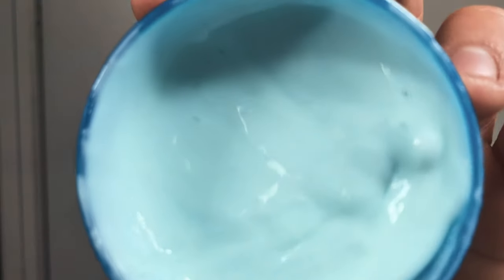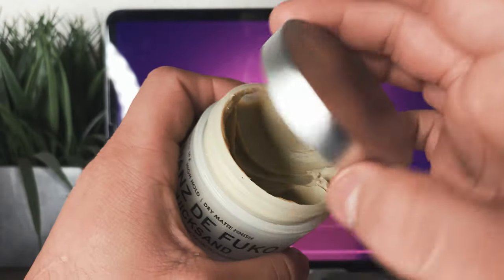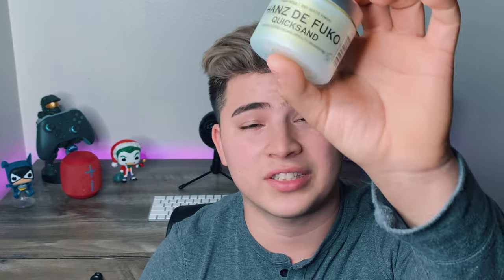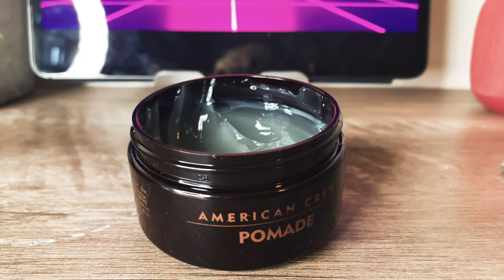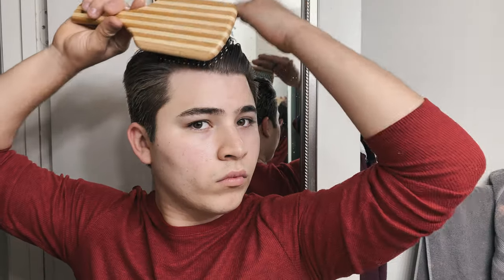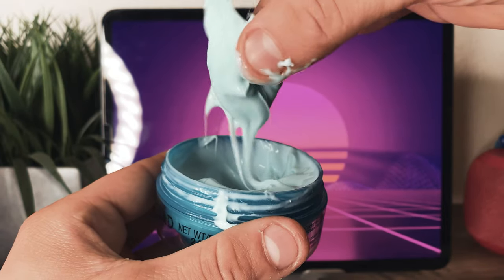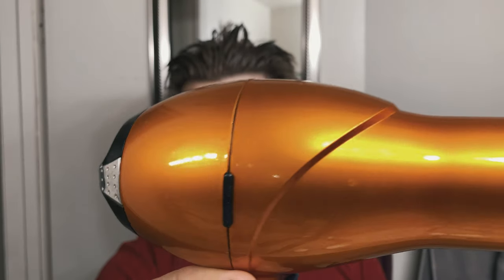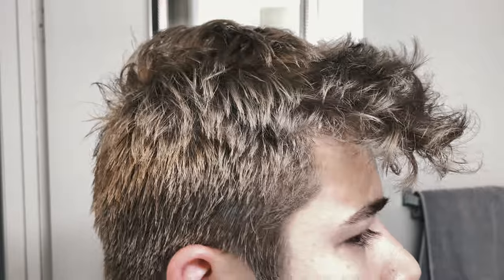How To Pick The Perfect Styling Product For Men l Men Hair Product Guide 2021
►► Do you want to how how to pick the perfect product for your hair but you don’t know where to start! Don’t worry in today’s video your going to be the student and ill be the teacher, you’ll learn why you should be using product on your hair, how to use it, and how to pick the PERFECT product! Grab some popcorn and let’s YouTube and chill together!

✦ American Crew Pomade
✦ Hanz De Fuko Quicksand
✦ Bed Head Manipulator Texture Paste
✦ Conair Infinite Pro Blowdryer

►► Equipment i use to create videos for YouTube
✦ IPhone XR (Camera)
✦ IPad Pro 2020 (Video Editing / Content Creation)
✦ Neewer Ring Light & Light Stand
✦ Apple Pen 2nd Generation
✦ Apple Bluetooth Keyboard
✦ Apple Magic Mouse 2
✦ Purple Panda Lav Microphone

►► IF YOU LOVED THIS VIDEO! Here’s another video your should WATCH NOW!!
✦ ://youtu.be/OljlzgqrcS8

✦ Follow for more content just like this (DONT FORGET TO HIT THE FOLLOW)